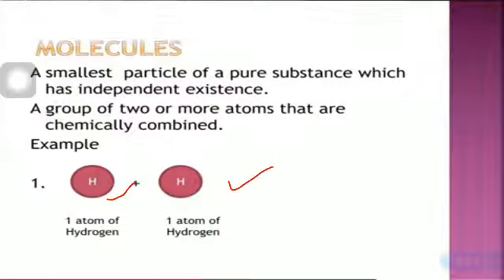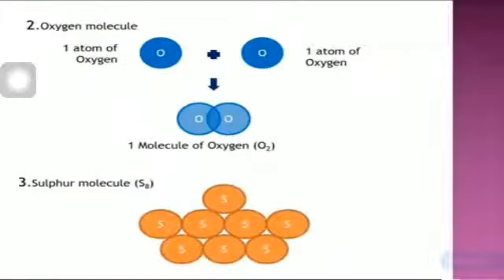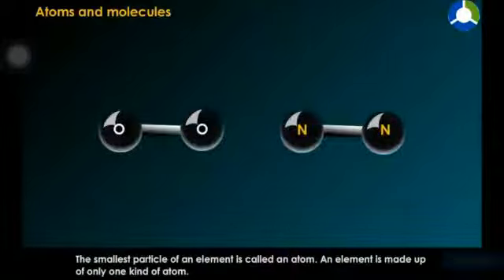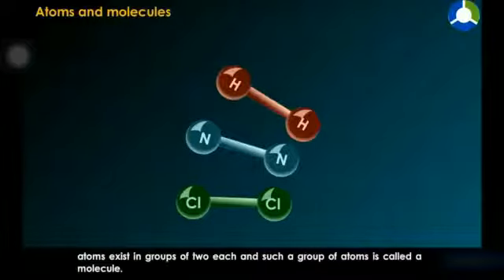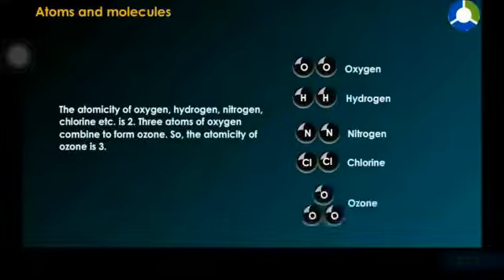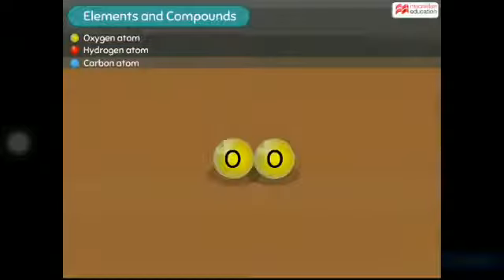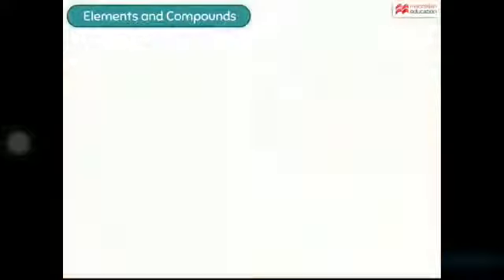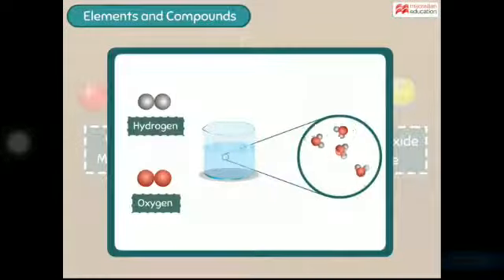Matter and chemical formulae ll Grade 7 ll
5. Matter and chemical formulae
Grade 7 Science
CBSE

Explanation to molecules, elements and compounds